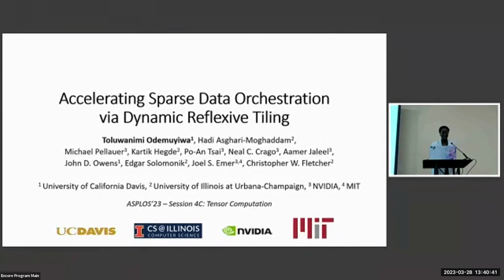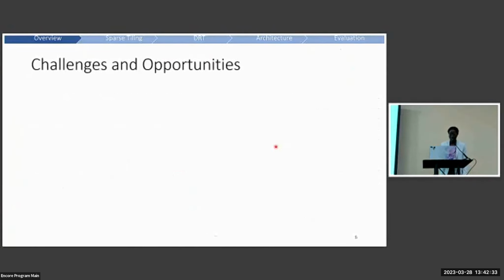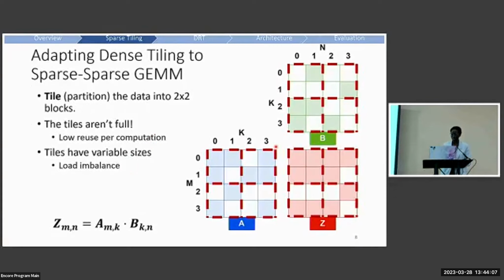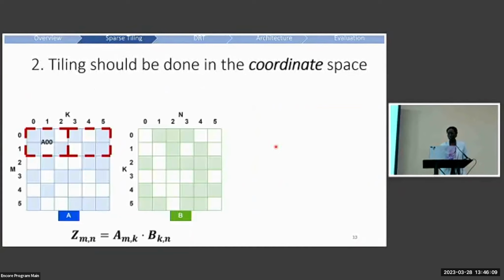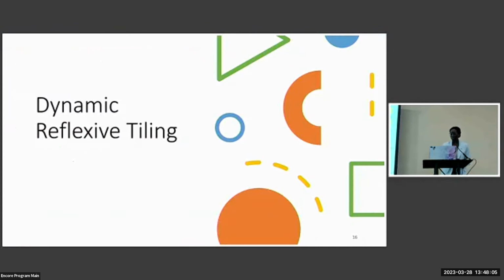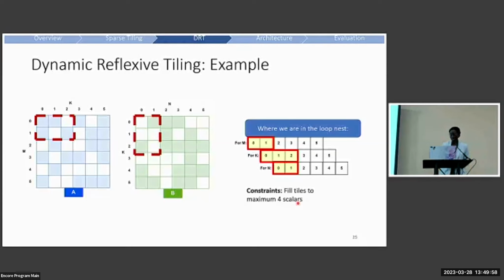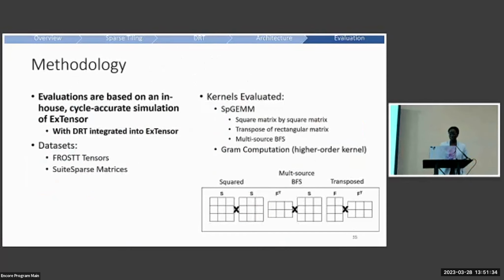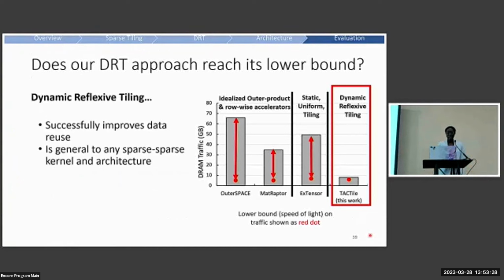ASPLOS'23 - Session 4C - Accelerating Sparse Data Orchestration via Dynamic Reflexive Tiling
Session 4C: Tensor Computation
Session Chair: Dimitrios Skarlatos (Carnegie Mellon Univ.)

Title: Accelerating Sparse Data Orchestration via Dynamic Reflexive Tiling
Authors: Toluwanimi O. Odemuyiwa (Univ. of California, Davis); Hadi Asghari-Moghaddam (Univ. of Illinois Urbana-Champaign / Meta); Michael Pellauer (NVIDIA); Kartik Hegde (Univ. of Illinois Urbana-Champaign); Po-An Tsai, Neal Crago, Aamer Jaleel (NVIDIA); John D. Owens (Univ. of California, Davis); Edgar Solomonik (Univ. of Illinois Urbana-Champaign); Joel Emer (Massachusetts Inst. of Technology / NVIDIA); Christopher Fletcher (Univ. of Illinois Urbana-Champaign)